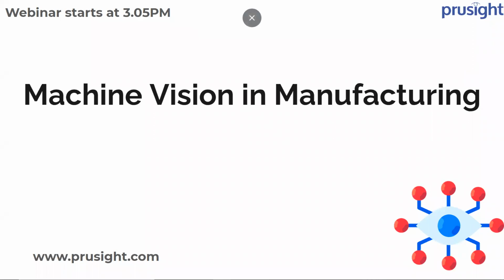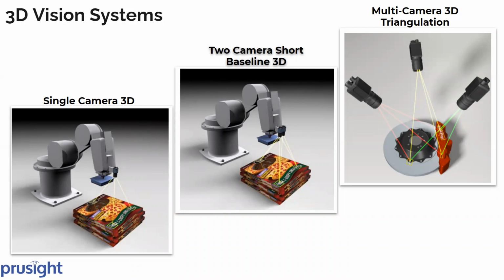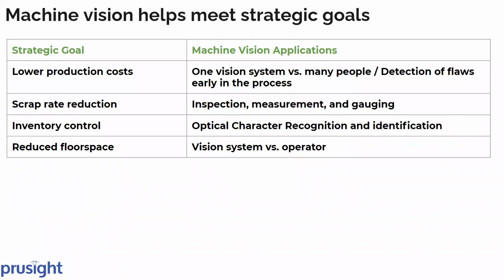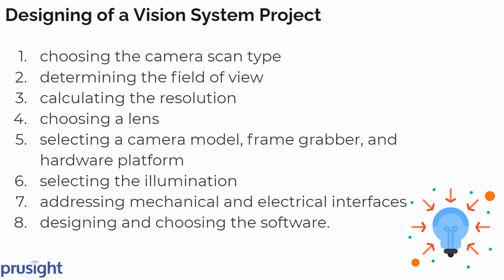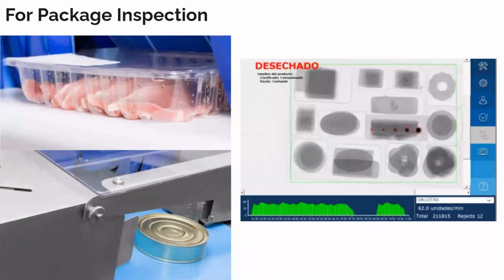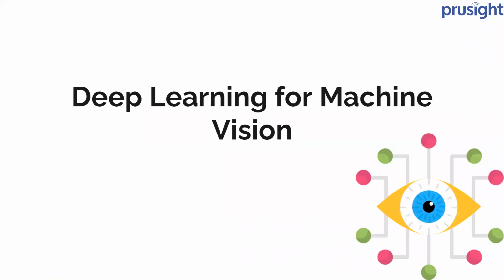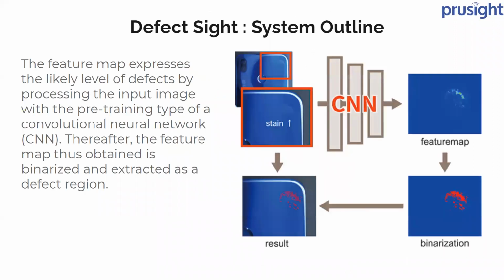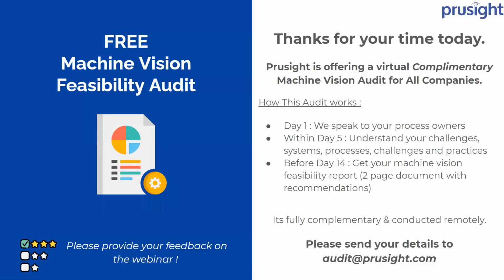Prusight Live Webinar | Machine Vision in Manufacturing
Improving production efficiency and increasing production volume will surely lead to profit expansion. There is, however, a balance between supply and demand, and you cannot continue increasing supply without limit. There is another approach to improving profitability: reducing production costs. This is more than simply reducing costs. You have to reduce costs while maintaining quality.

In this webinar, you will learn more about the many advantages of incorporating machine vision into production and eventually how manufacturers can innovate premium, game-changing solutions that deliver a competitive advantage in the global marketplace.